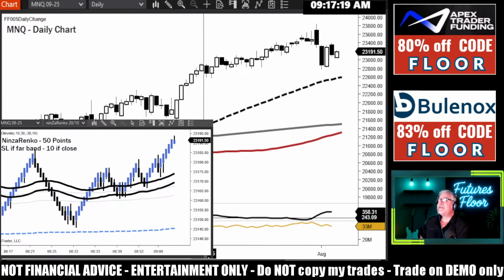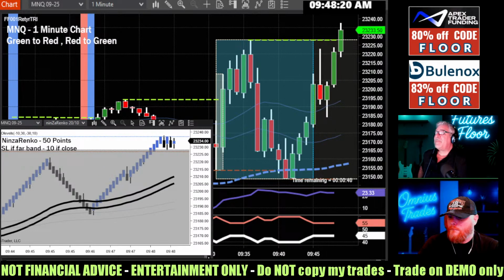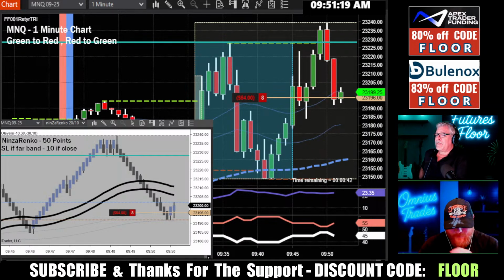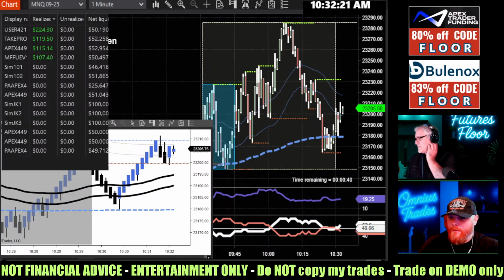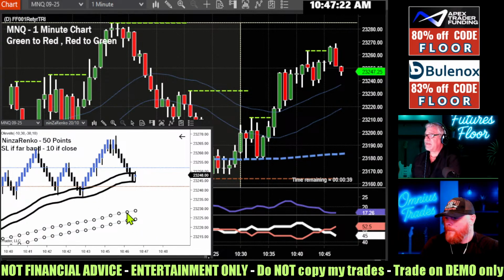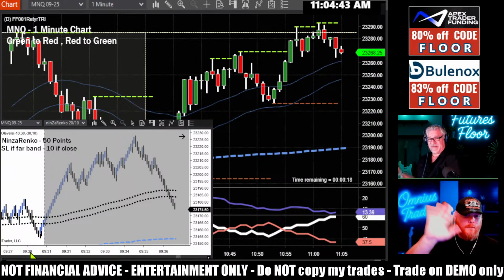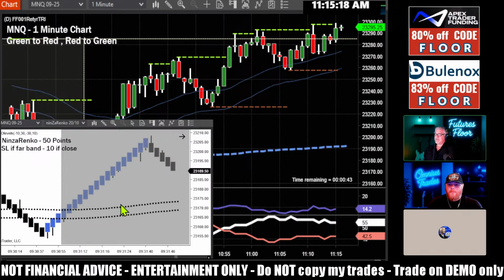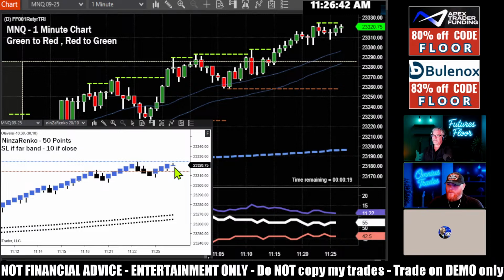LIVE TRADING FUTURES - Most honest livestream on YouTube - Day trading with no cherry-picking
Welcome to the most honest futures trading stream on YouTube — where trades are taken live, mistakes are made in real time, and no one’s pretending to drive a Lamborghini.

We trade the E-mini Nasdaq (MNQ), S&P 500 (ES), and other futures contracts using real setups, real discipline, and occasionally… real pain. You'll see the full process: from pre-market prep to live execution, risk management, and sometimes staring at the screen wondering why we ever chose this career.

If you're into raw, unfiltered day trading with no cherry-picking, no hindsight nonsense, and a healthy dose of sarcasm — you're in the right place. Perfect for futures traders, prop firm addicts, and anyone trying to survive the algo jungle.

Learn the exact scalping strategies I use every day by clicking here:    Welcome to the most honest futures trading stream on YouTube — where trades are taken live, mistakes are made in real time, and no one’s pretending to drive a Lamborghini.

I want to thank all my SUBSCRIBERS and SUPPORTERS of this channel...
So, for the LOWEST PRICE, use code:    FLOOR

Entertainment Only! Live commentary and conversation, with the Futures Floor traders who are trading eval and funded accounts with Top Step, Bulenox and APEX and My Funded Futures.  Join the Floor Traders every morning starting at 9:15 AM EST

CFTC 4.41 - “These results are based on simulated or hypothetical performance results that have certain inherent limitations. Unlike the results shown in an actual performance record, these results do not represent actual trading. Also, because these trades have not actually been executed, these results may have under-or over-compensated for the impact, if any, of certain market factors, such as lack of liquidity. Simulated or hypothetical trading programs in general are also subject to the fact that they are designed with the benefit of hindsight. No representation is being made that any account will or is likely to achieve profits or losses similar to these being shown.”

“This video contains music from Shutterstock, licensed by Naver.”